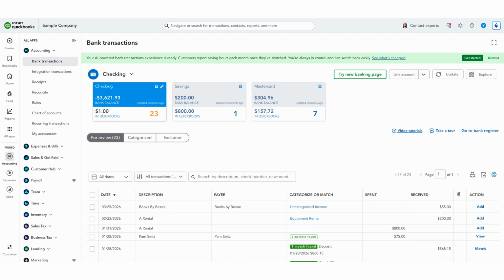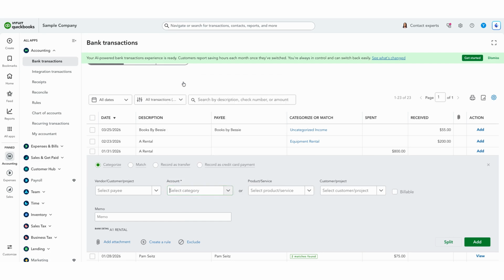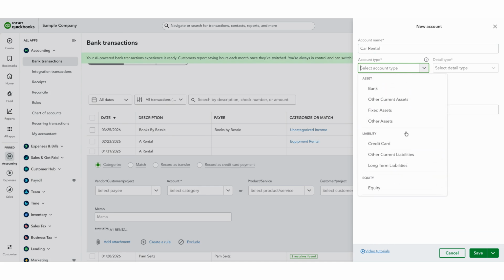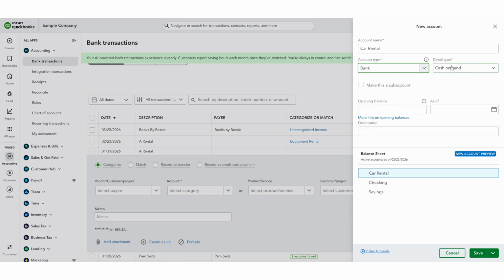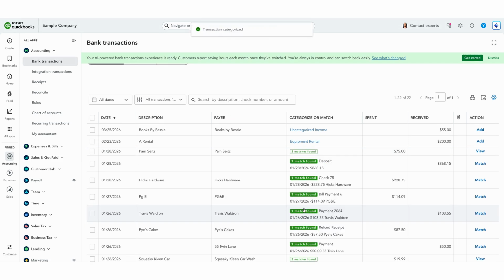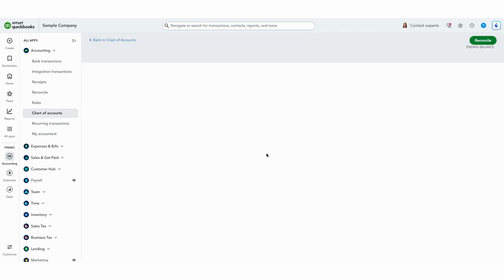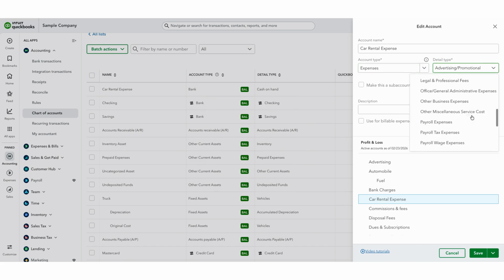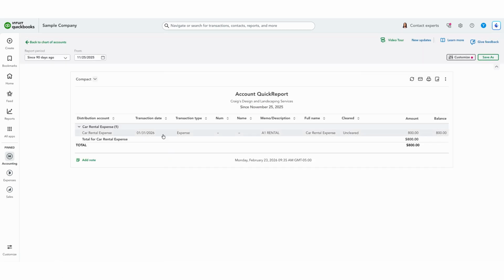QB Online_Fixing Incorrect Placement of Accounts/Categories